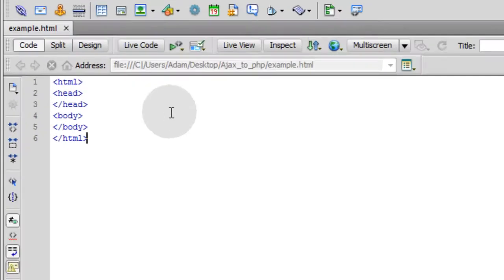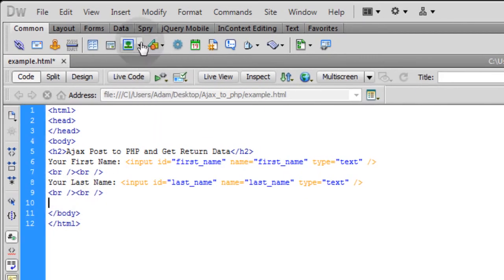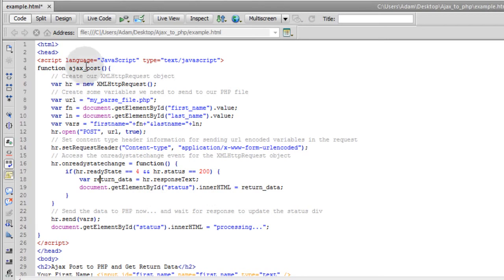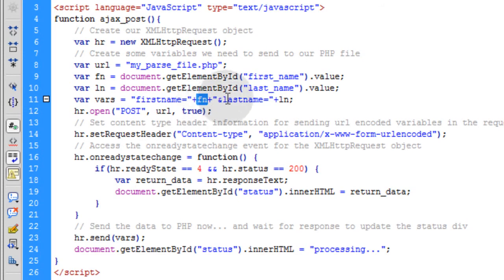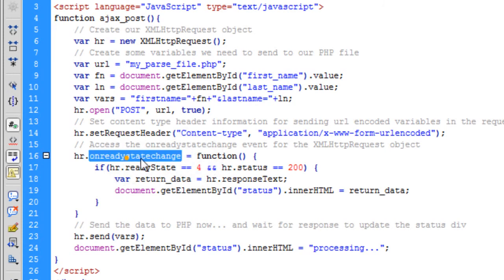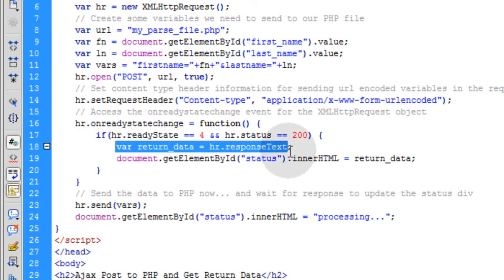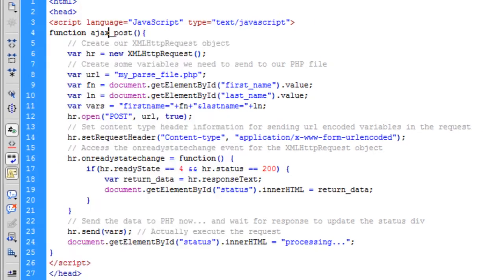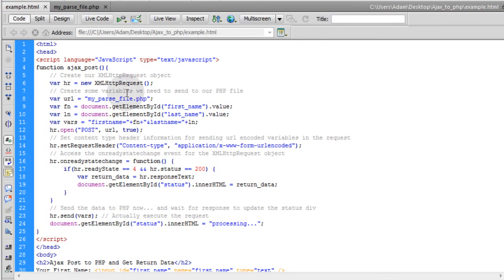Ajax Tutorial Post to PHP File XMLHttpRequest Object Return Data Javascript